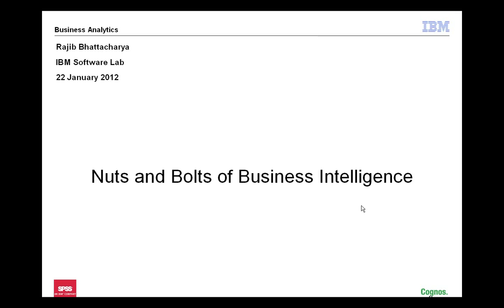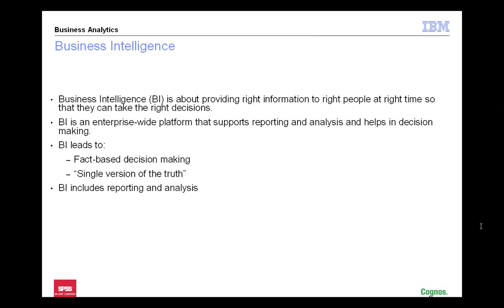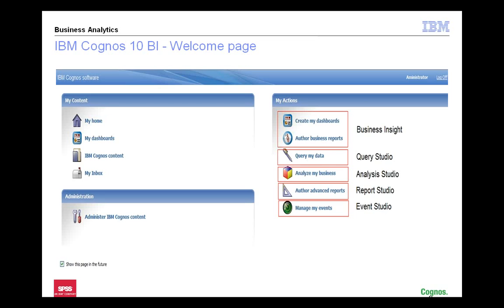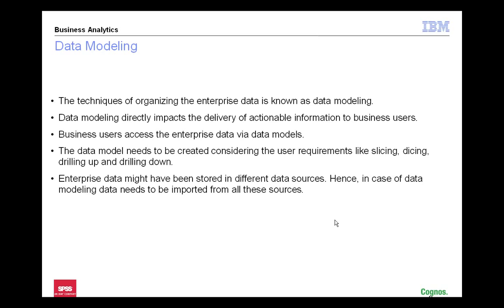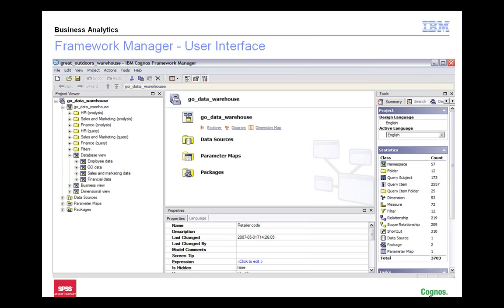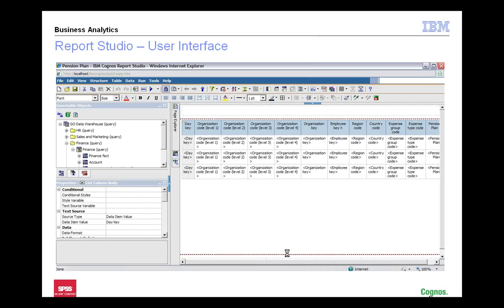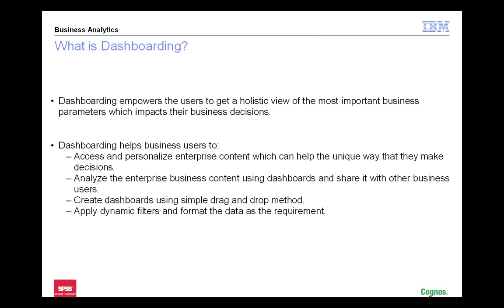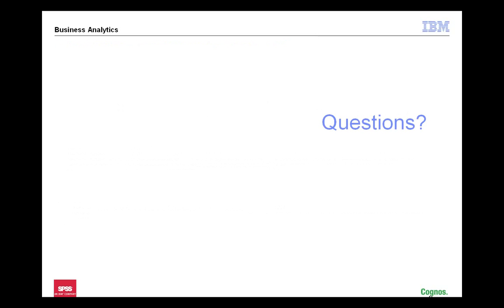Nuts and Bolts of Business Intelligence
The buzzword in the software market today is Business Intelligence. The key contribution to any organization that Business Intelligence brings in, is to provide the resources to take correct business decisions which shape the future of that organization. Day by day more companies are adopting Business Intelligence for the same reason. In this techtalk, we will discuss the various parts of a Business Intelligence system: Querying, Reporting, Dashboards and Analysis with examples from IBM Cognos 10 BI.